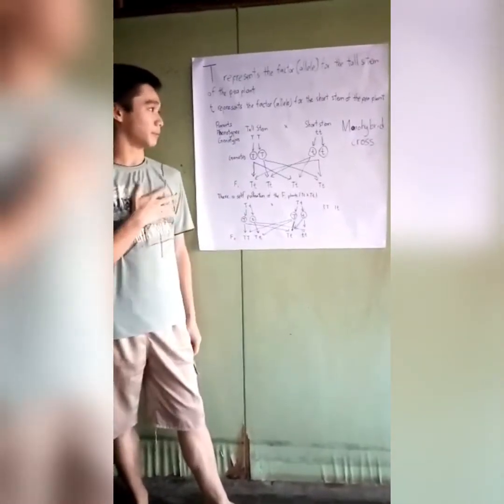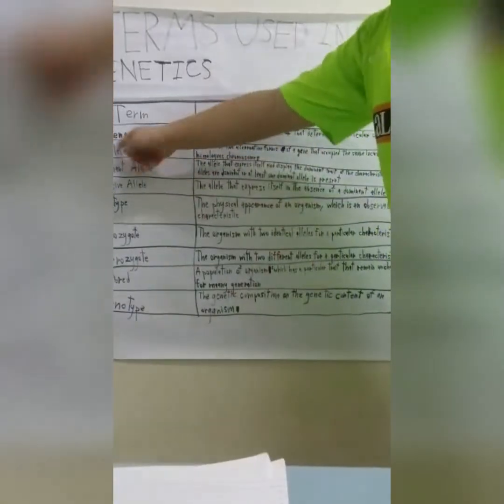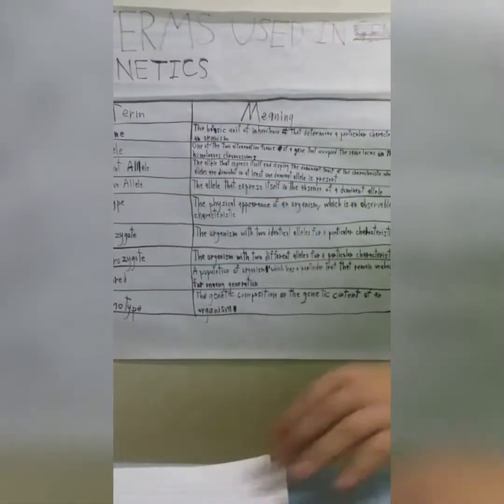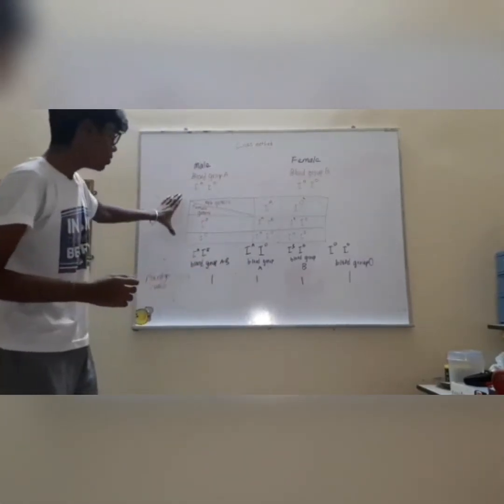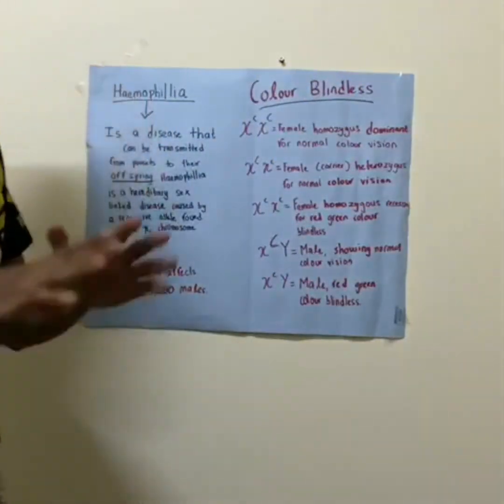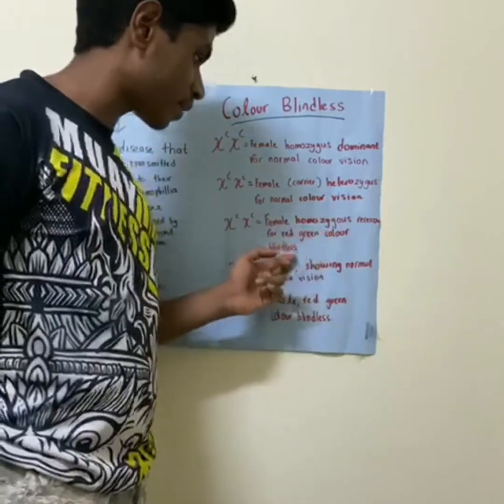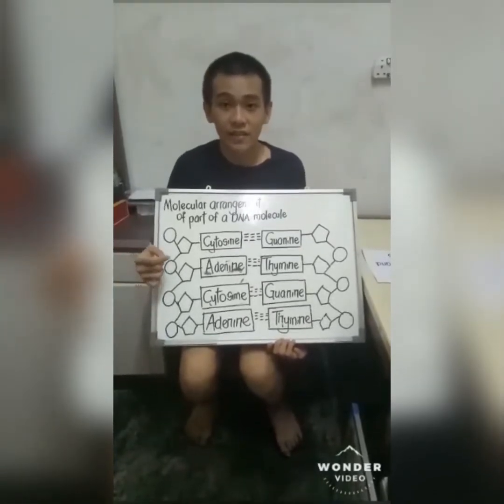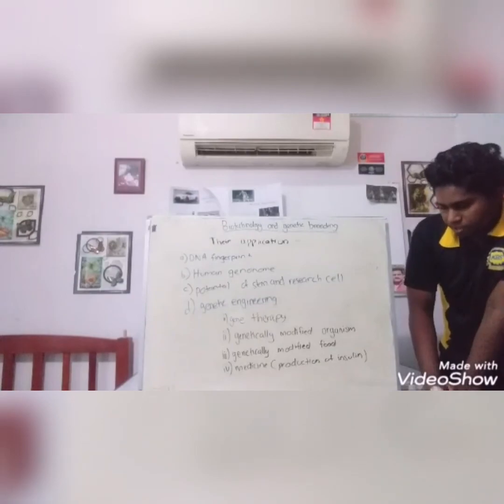Inheritance - Biology Form 5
When STUDENTS become TEACHERS.

My students were challenged to re-teach and record what they've learned through their own reading based on the titles given (Biology Chapter 5: Inheritance) as well as adding their own twist to the information.

Then, my students were assigned to watch all the recorded videos including their own in an online video conferencing with me. This requires them to look closely at what is good about all the lessons and also how each lesson could be improved. In addition, they were required to evaluate how well the information is communicated.

Thus, in the future, they will be able to evaluate their content matter much better and improvise their teaching skills.